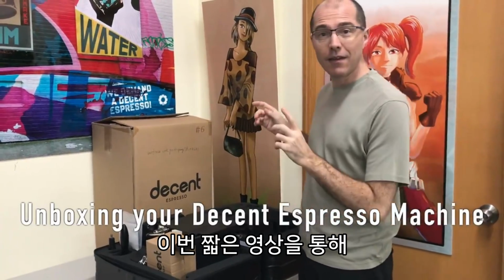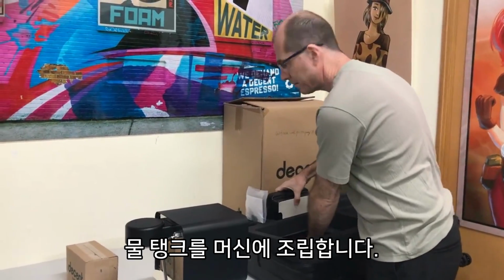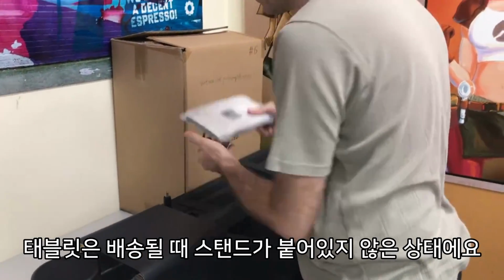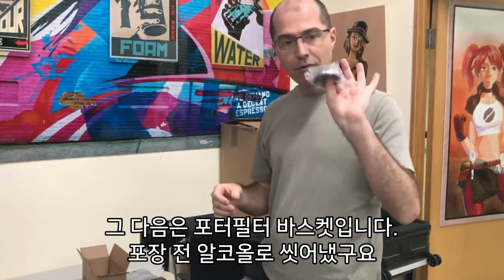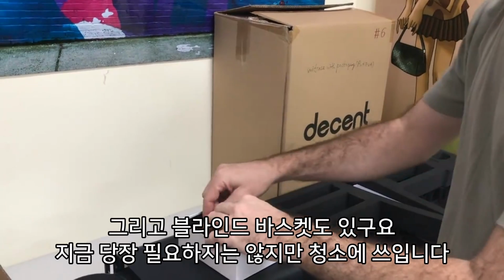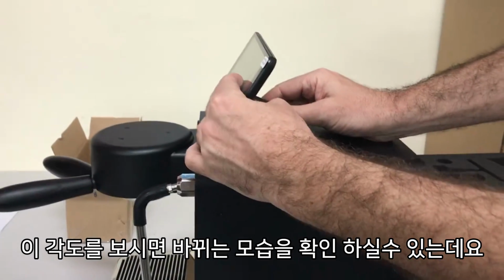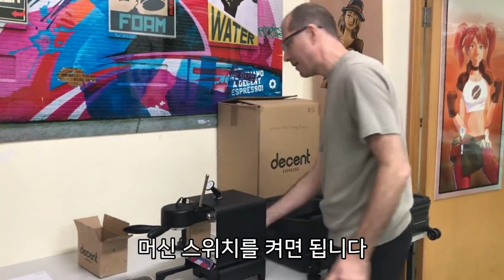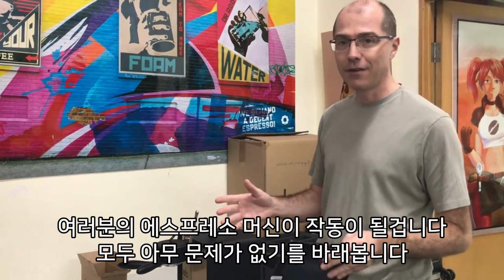Decent Espresso[한글자막] - Unboxing your Decent Espresso Machine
- Decent Espresso 한글 홈페이지

디센트 에스프레소 코리아 입니다.
Decent Espresso Machines DE1+가 8명의 베타 테스터들에게 배송이 완료되었습니다. 이번 영상은 머신 구매자가 디센트 에스프레소 머신을 배송 받아서 박스를 풀고 머신을 조립하는 방법을 담았습니다. 언제나 그랬듯 Decent espresso의 설립자인 John이 직접 영상에서 차근차근 설명을 진행합니다. 현재 한국에서 머신을 예약하신분들과 곧 머신을 구매하실 분들께는 굉장히 도움이 될 영상이겠군요. 공유해놓고 보세요!

다섯 대의 에스프레소 머신이 “일반 사용자”들에게 발송 되었습니다 (8명의 베타테스터들 중 5명)

함께 포스팅 한 영상은 배송 받은 에스프레소 머신을 상자에서 꺼내는 방법을 담았습니다. 배송 받게 되는 베타테스터들이 머신을 간단하게 조립할 수 있도록 돕는 설명도 함께합니다.

제 계획은 여러 가지 질문들에 대한 답변 영상을 만드는 것입니다. 글로 장황하게 설명하는 것 보다 더욱 명료하게 질문에 대한 해답을 드릴 수 있을 듯합니다. 저희는 또한 영어뿐만 아니라 여러 언어의 자막도 달아놓을 예정입니다.

- John Buckman